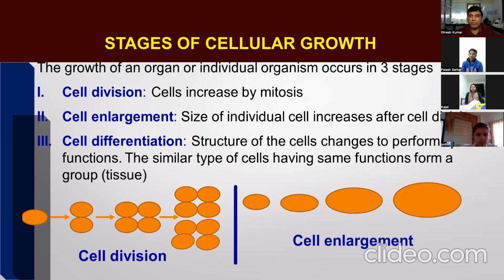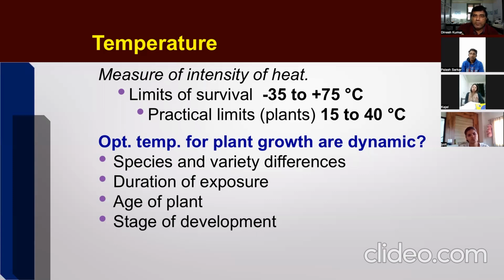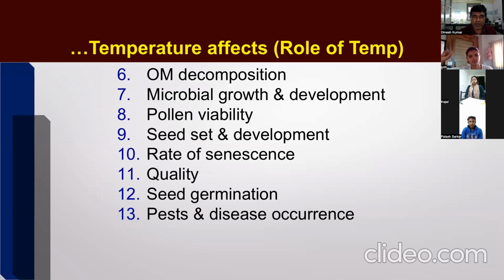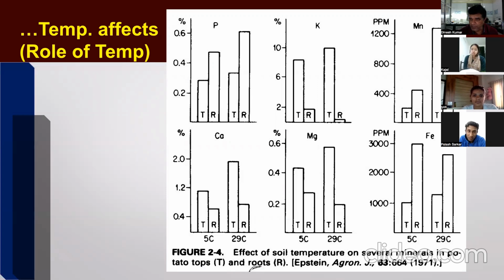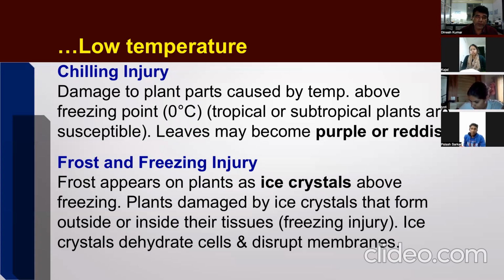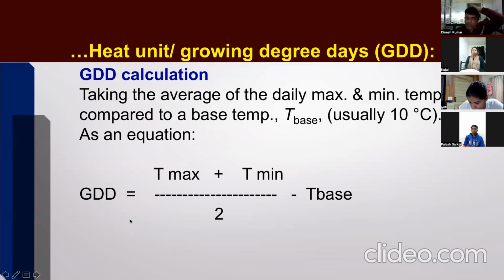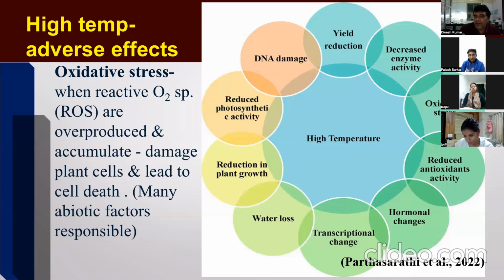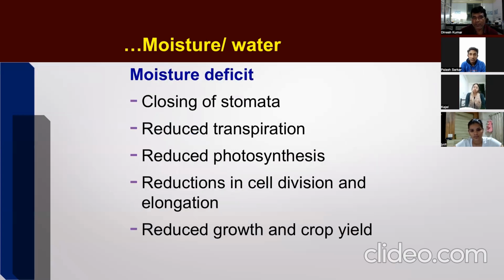Ag 501 Lecture 2 2 Plant growth and Factors affecting it 11 02 2025 Part 2